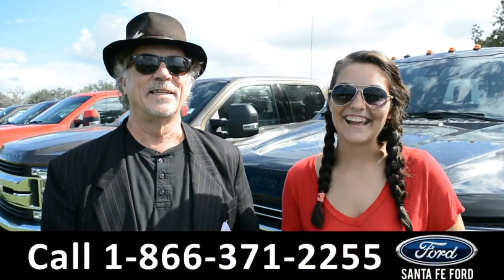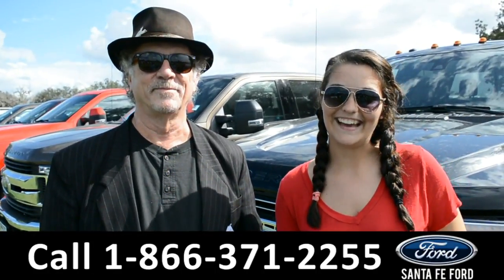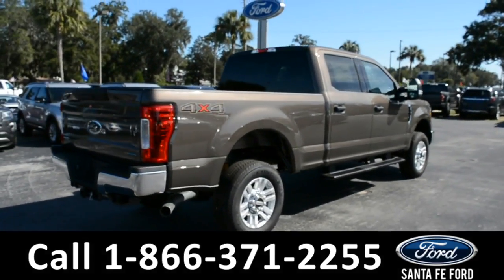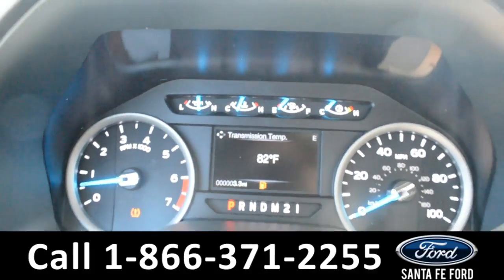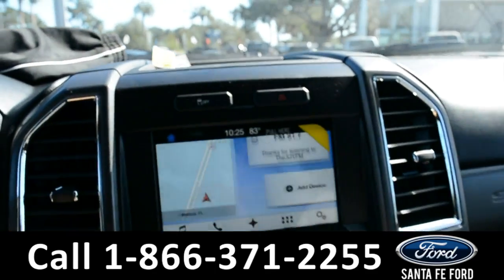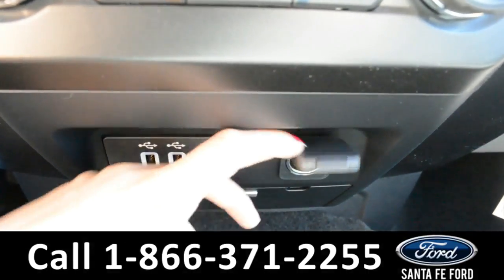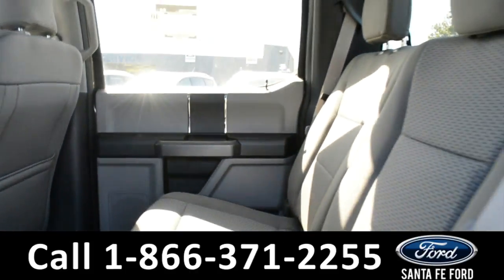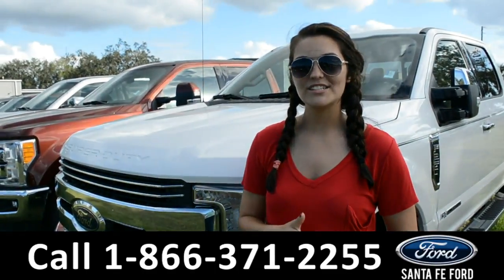Ford F-250 Gainesville Fl 1-866-371-2255 Stock# G-376241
Ford F250 Gainesville Fl 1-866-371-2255 Stock# G-376241 Here's the LINK!

Year: 2017
Make: Ford
Model: F-250 F250
Location: Gainesville, Fl
Engine: 6.2L
Trans: Automatic
Exterior: Caribou Metallic
Miles: 4